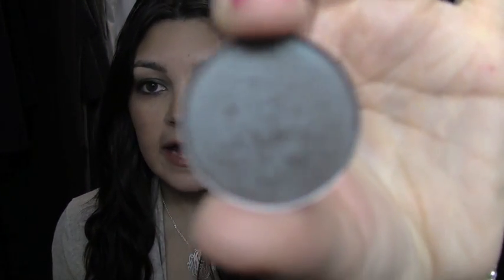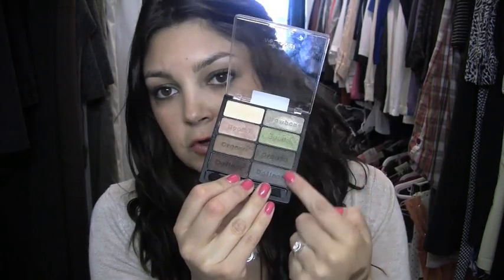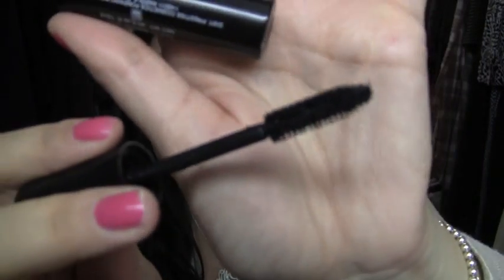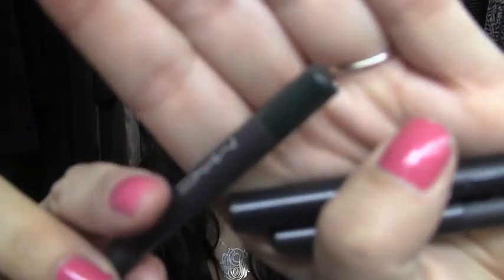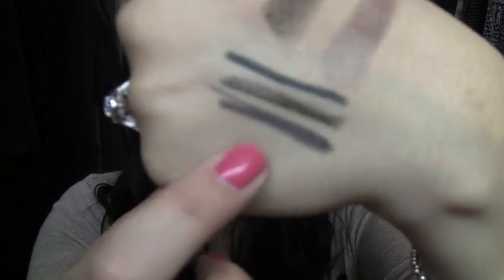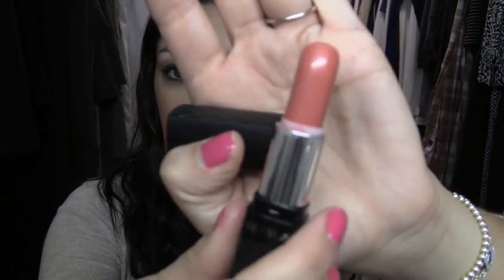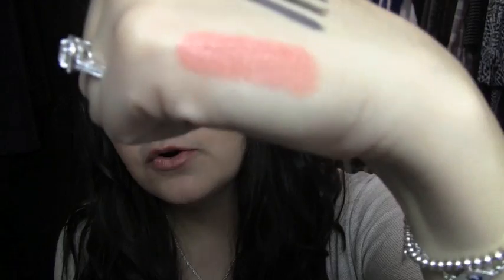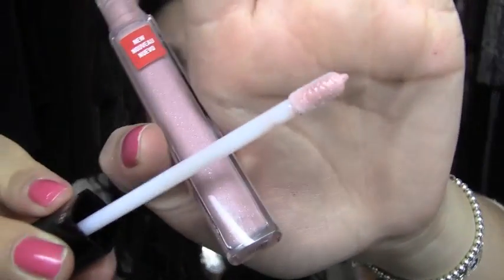March 2011 Favorites + EOTD!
Eyes: Benefit Skinny Jeans, Wet N Wild 8 pan palette, MAC Paradisco, MAC Tealo Liner
Cheeks: Bare Escentuals Warmth
Lips: Revlon Lipstick in 075 Peach
Nails: Chanel Riviera
Bracelet: Tiffany & Co. Charm Bracelet

My Angel Wing Necklaces